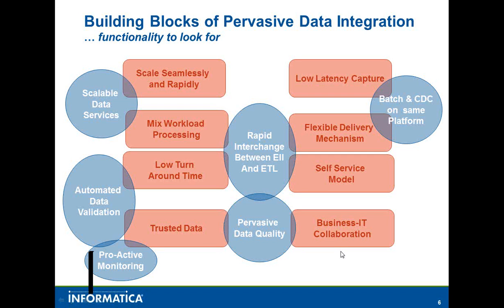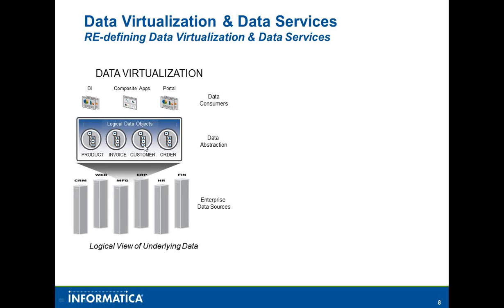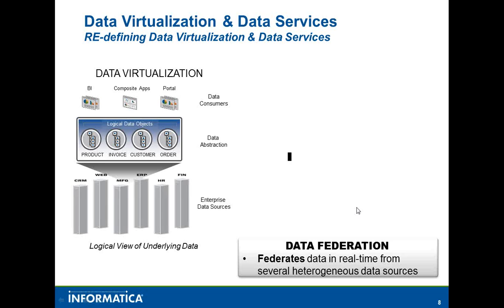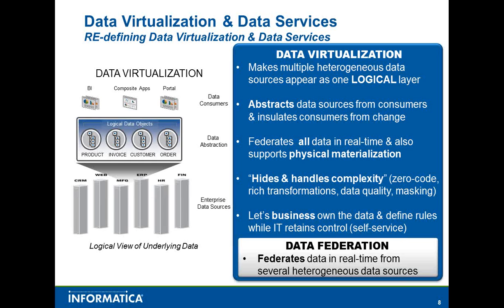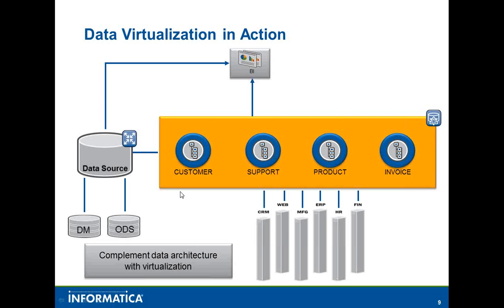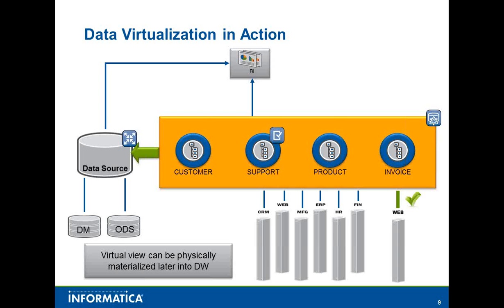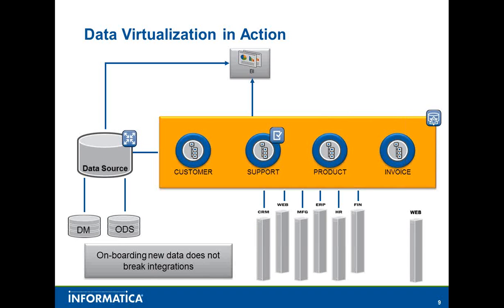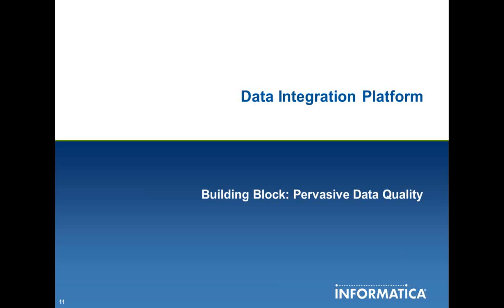What is Data Virtualization and Data Service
Today's large enterprises constantly demand more of their Data Warehouse and Data Integration initiatives as businesses expect standardization of Business Metrics, Centralized Basis for Information sharing and lower latencies of information dissemination. This presentation will discuss how this need has led to the scope of ETL to evolve into that of an Enterprise Data Integration Platform and the criteria that organizations should look at when selecting their Enterprise Data Integration technologies. The concept of "Pervasive Data Integration" will be introduced and the typical platform capabilities that can provide these will be discussed.